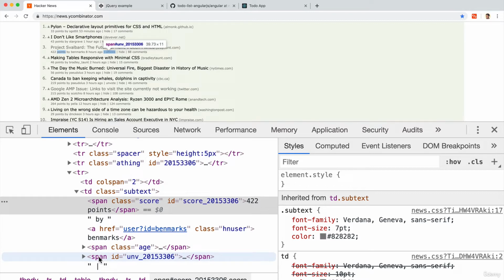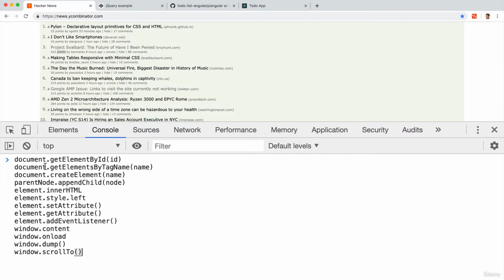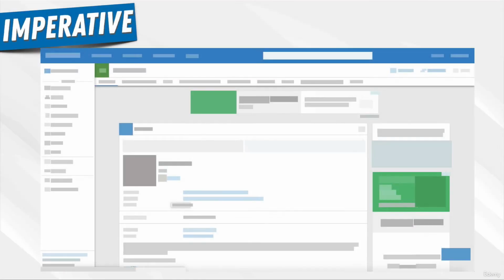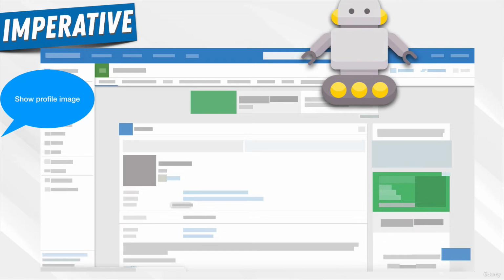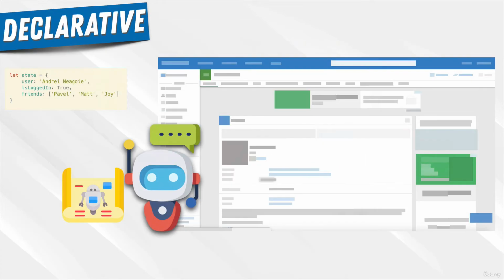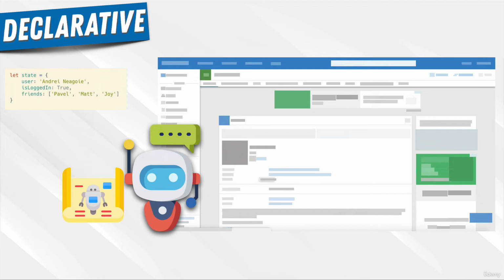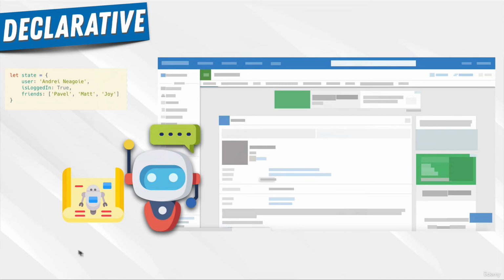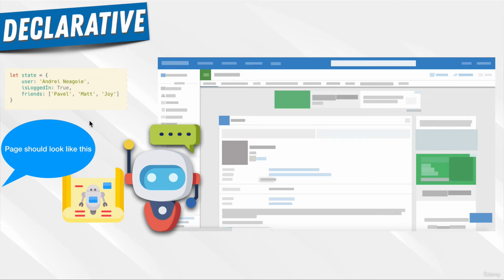02 React Key Concepts - 003 Declarative vs Imperative